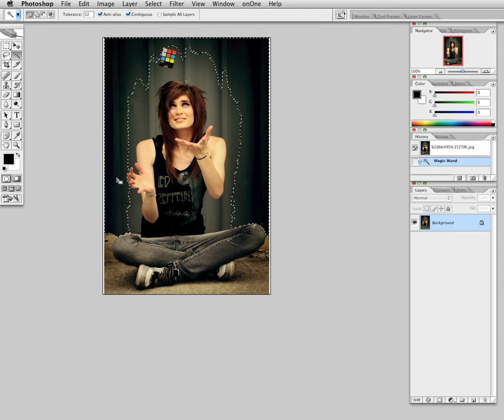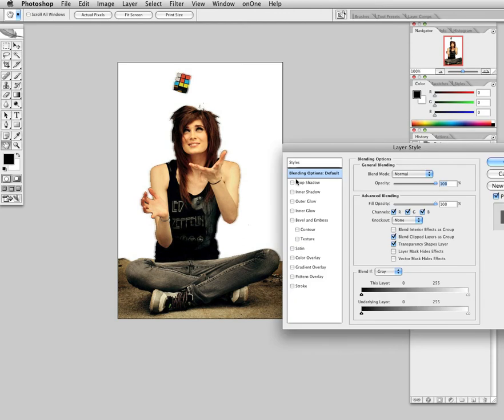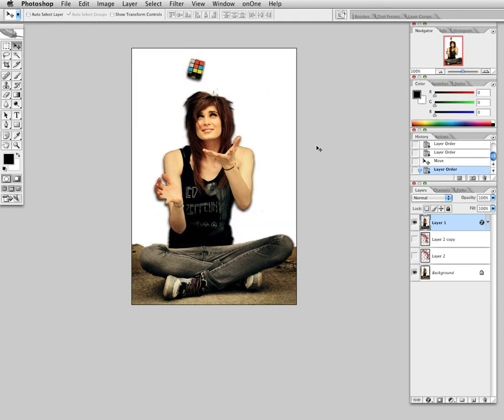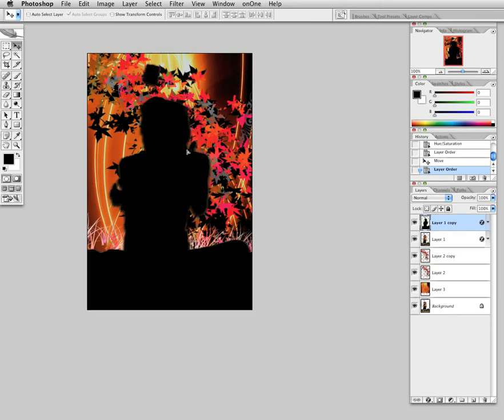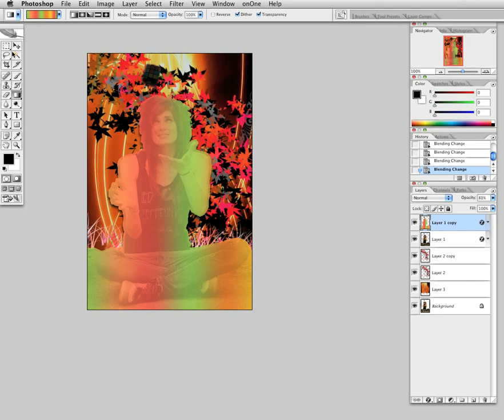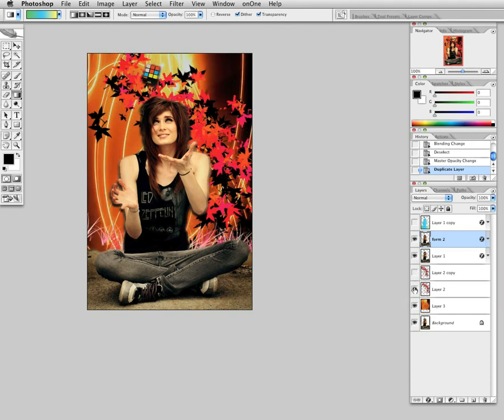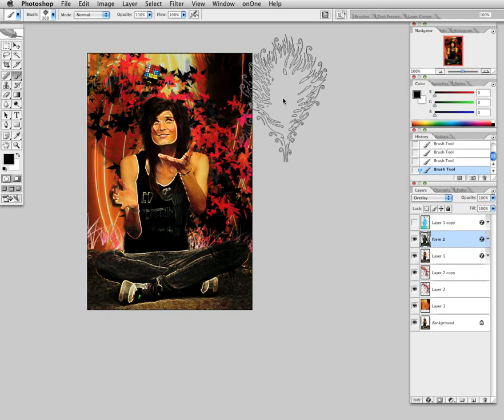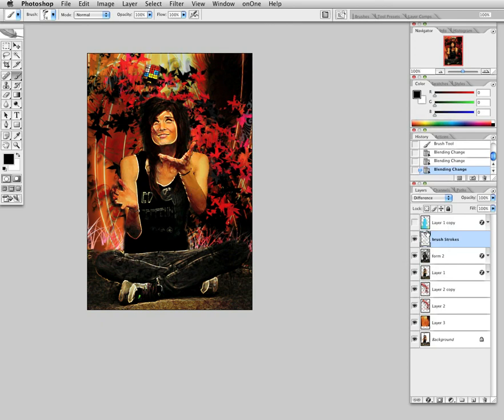Adobe Photoshop Brushes 4